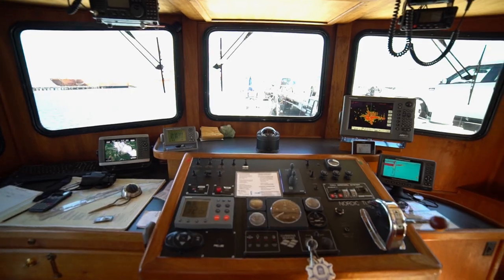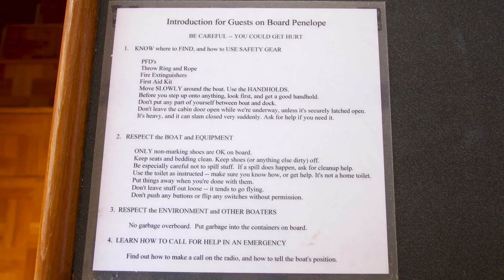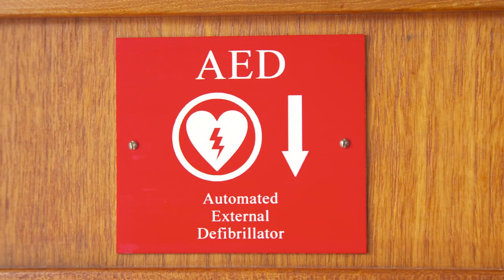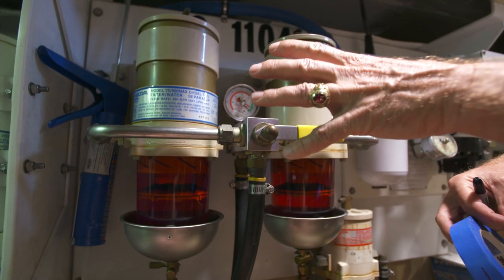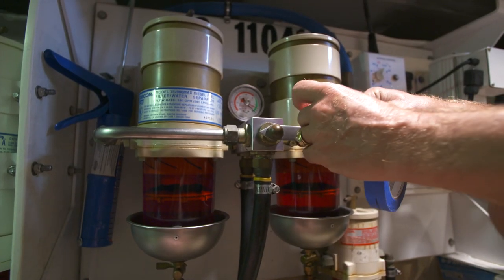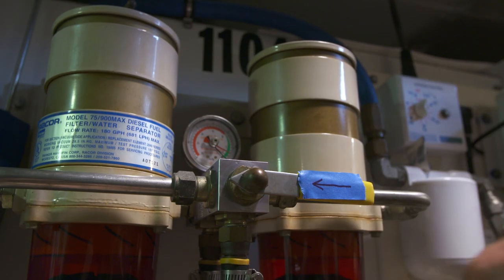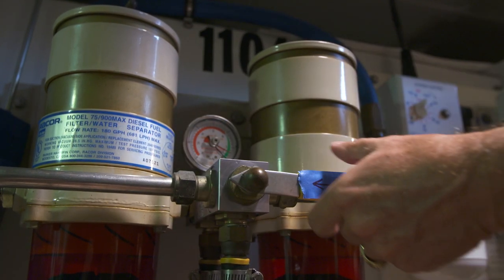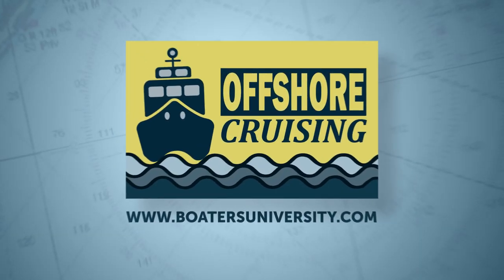Offshore Cruising. Preparing Craft and Crew – A Special Tip – Labeling Your Boat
You can sign up for Jeff’s Offshore Cruising course by going

In February of 2019, Jeff spent three intense days in Jacksonville, FL to film a new Boaters University course. The result is a very comprehensive series of video clips to watch and documents to download. The online curriculum offered by Boaters University includes a series of video courses taught by well-known marine industry personalities who specialize in different fields.

“Offshore Cruising – Preparing Craft and Crew” was created to help sailors and power boaters better understand how to get ready and what to expect before traveling offshore.

During the filming of lessons, the film crew asked Jeff to shoot a couple of “teaser shorts” to explain some helpful tips for cruising boaters and give a taste of what to expect from the entire series.

This Offshore Cruising Tip is called, “Labeling Your Boat”.

As you become more familiar with your boat, you quickly realize there is a seemingly endless number of components, equipment and details to keep track of.  To help you better understand and remember what everything is (and what is normal), we recommend that you arm yourself with a roll of blue tape and a permanent ink pen (Sharpie) to inventory and prepare a reminder label for crucial components.

By creating simple identifiers – what it is, normal settings, what to monitor – you will become more aware of your boat and therefore become more in tune with safe operations and proper performance.

Jeff’s clients like to tease him about the contagious amount of blue tape that he normally plasters all over and affectionately refer to it as “Merrill Pox”.  You may be surprised how quickly you will appreciate these friendly reminders.  This basic procedure to identify and monitor equipment is the foundation of “Dialing-in-your-boat.”

Over time you can upgrade the blue tape labels with more professional looking label maker stickers.

To learn more about preparing for safe cruising, we invite you to sign up for “Offshore Cruising – Preparing Craft and Crew” and learn why it has become one of the most popular classes offered.

To log in and sign up for the course, please go to this link,

JMYS is proud to partner with Boaters University and we hope that you will sign up to take the course.  We truly believe this course will be a huge help for all boaters who wish to travel offshore.